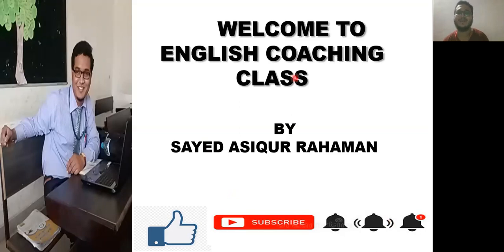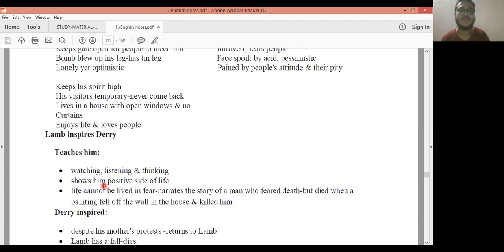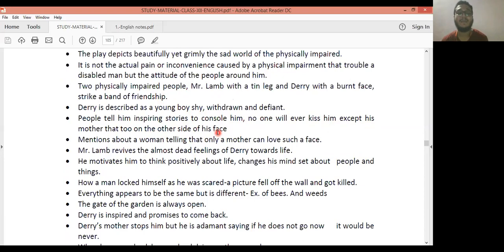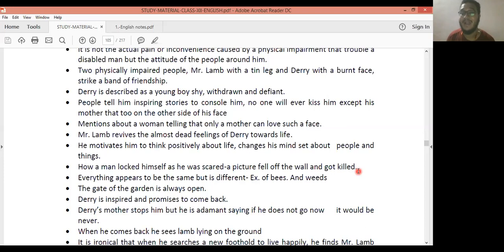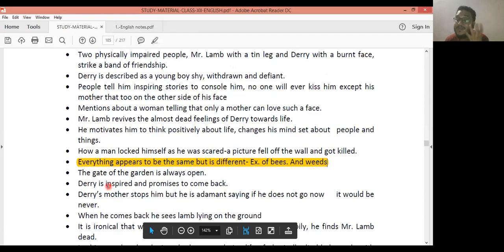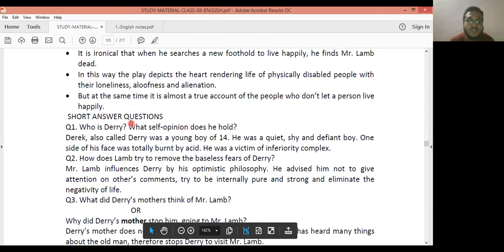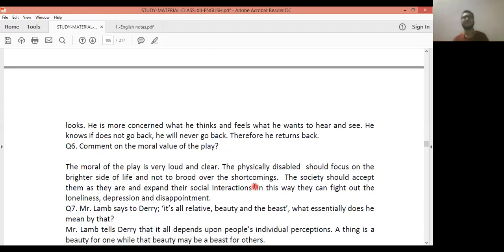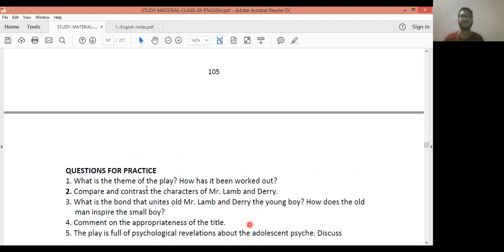Recapitulation on the topic - “On the Face of It”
In today's English class, we have discussed a summarised explanation, questions and answer a discussion of the poem text "Evan tries an O Level by Collin Dexter" NCERT Prescribed book by CBSE i.e. VISTAS.
Introduction on “On the Face of It” written by "Susan Hill"